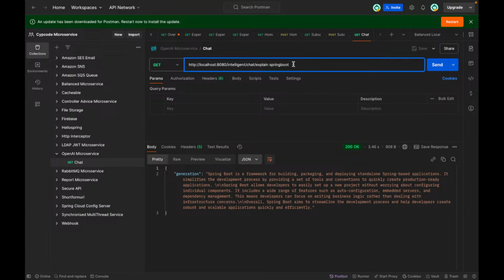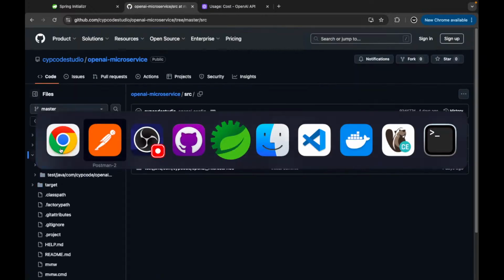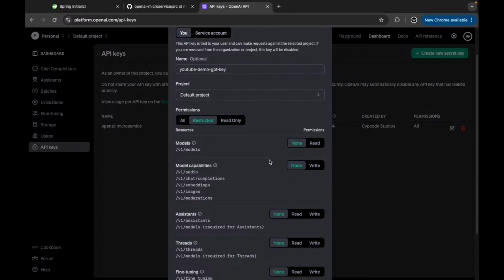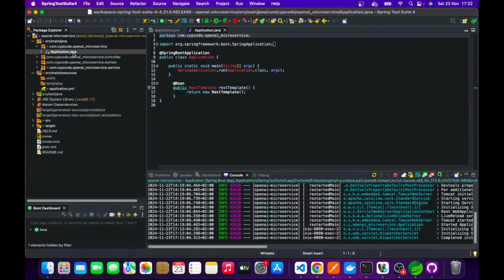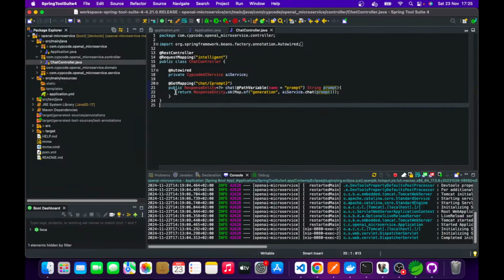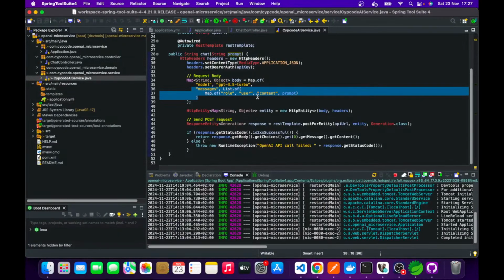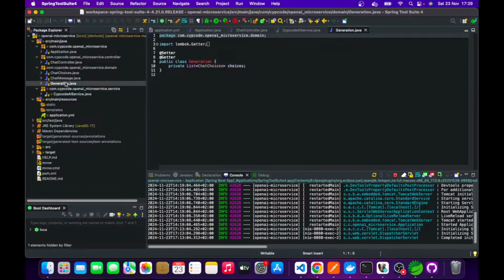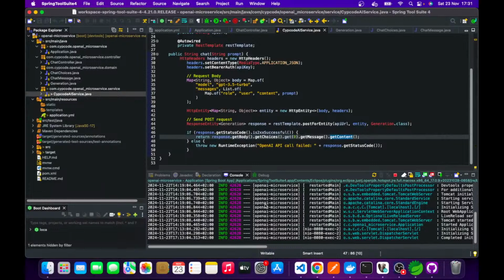Spring Boot 3 + Spring AI + OpenAI and ChatGPT Spring API Integration | (Rest API Example)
In this tutorial we are going to cover how to use Spring AI with OpenAI , What it is, Use cases  in  an API or Microservice example and perform  operations via API that intacts with OpenAI or ChatGPT.

Recommendation:
Spring Security: